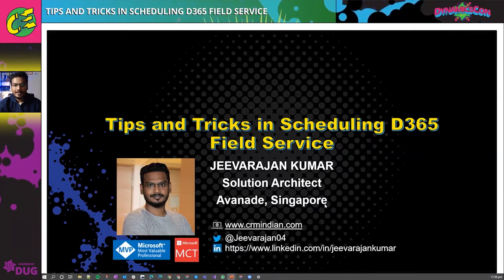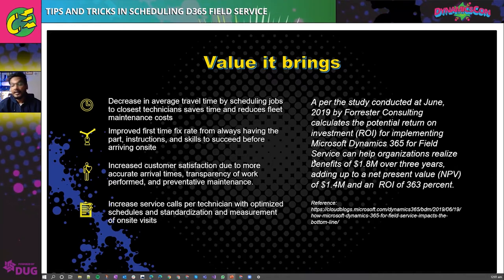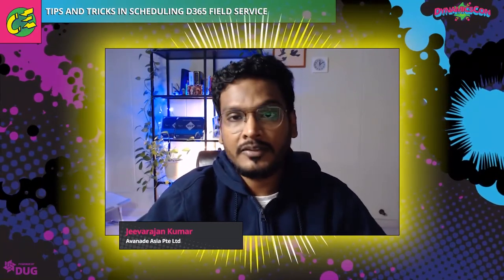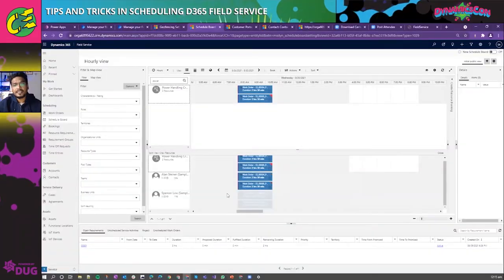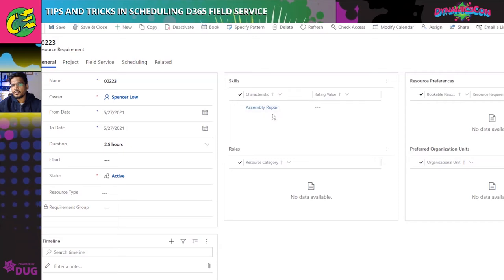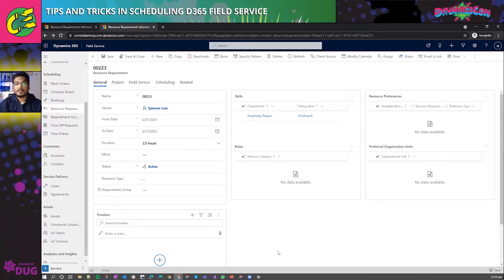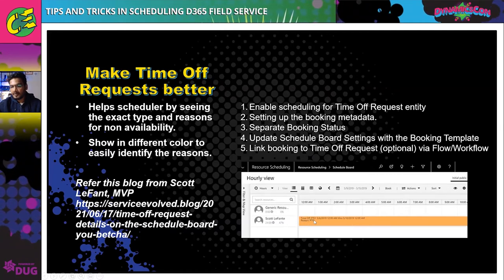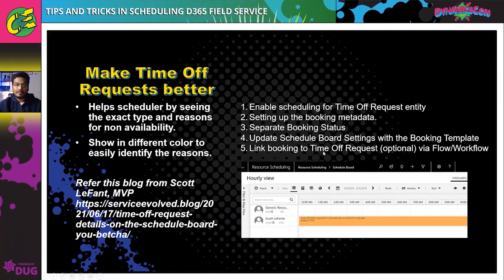Tips and Tricks in Scheduling D365 Field Service - Customer Engagement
Tips and Tricks in Scheduling D365 Field Service - Customer Engagement - To view the presentation materials for this session, please

In this session, we will see the different options/tools available to schedule technician(s) and which one can be used over another that's suitable for your business requirements. Also, we will explore common pitfalls in these approaches.

Different scheduling options we'll be covering:
- Schedule Board
- Custom Application (API)
- RSO

Presented by Jeevarajan Kumar

In an effort to meet the community’s desire for continued robust educational content, DUG now schedules 2 virtual events each year. The content for these events is submitted by hundreds of beginners to experts  within the community, voted on by the entire DUG community, and consumed by ANYONE globally.